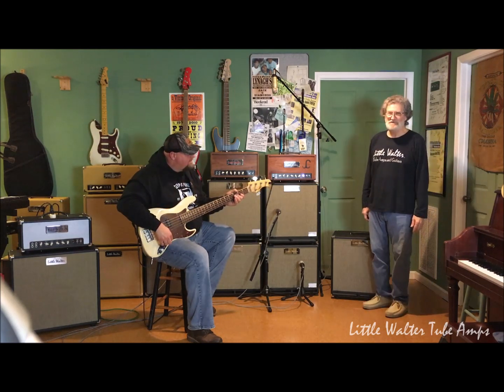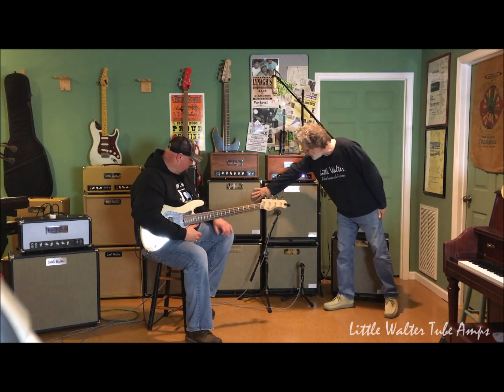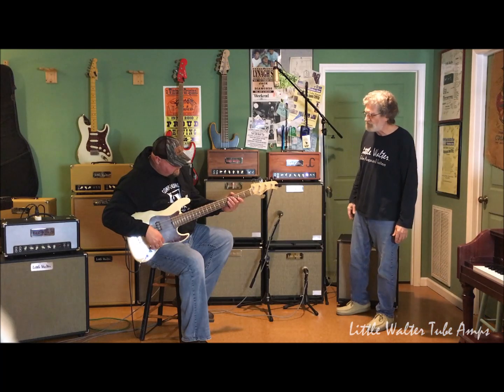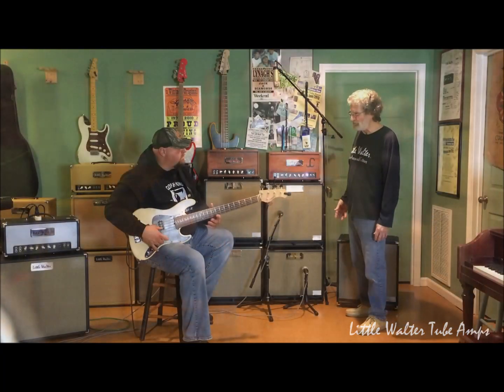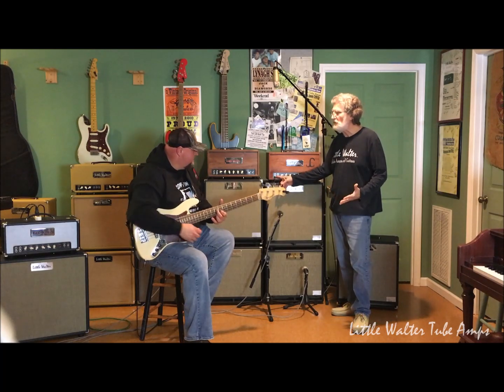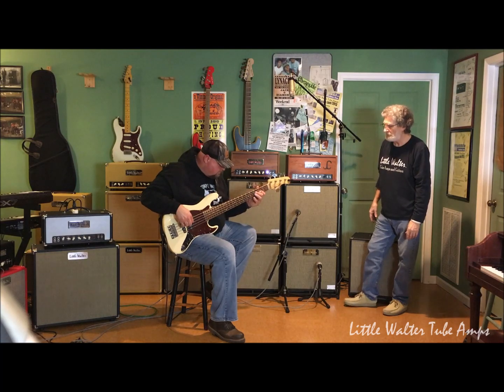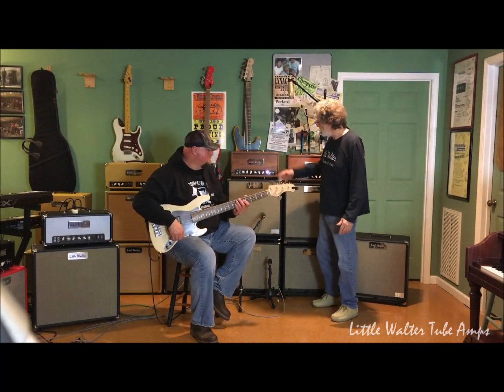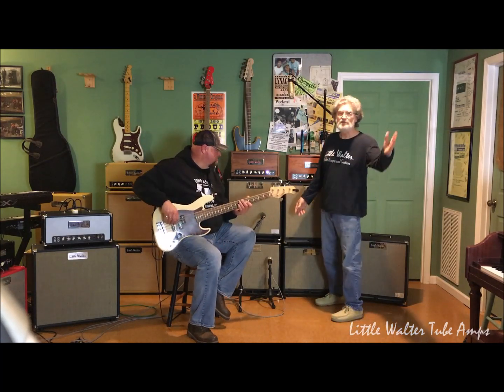Little Walter Tube Amps demonstrates the PB100 and PB60 Bass Amplifiers with Jason Rushton.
This video is a demonstration of the PB100 and PB60 Bass Heads with the 12", 15", 2 x 10", and 4 x 8" Ported Bass Cabinets.  Thanks to Jason Rushton for demonstrating these different cabs and heads.